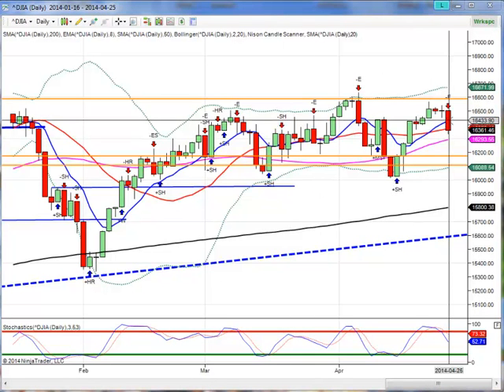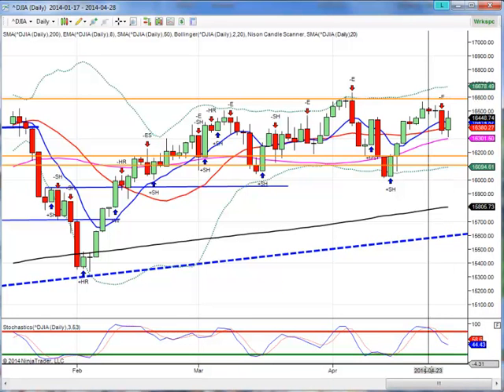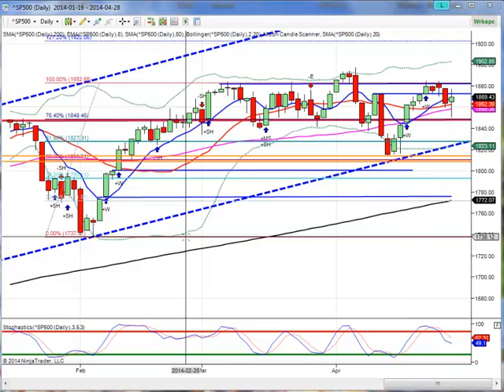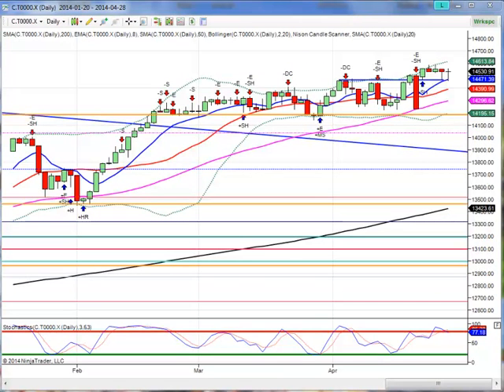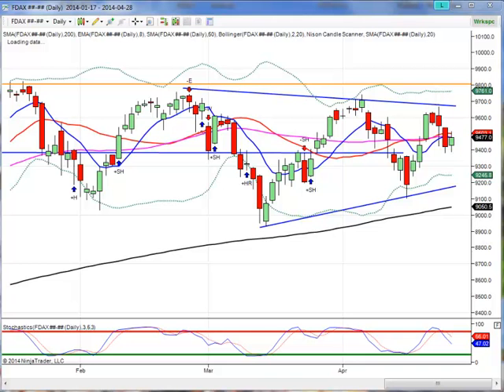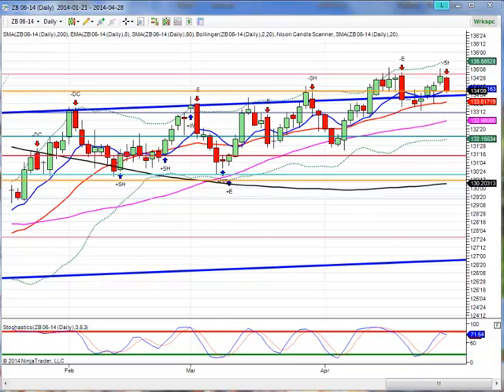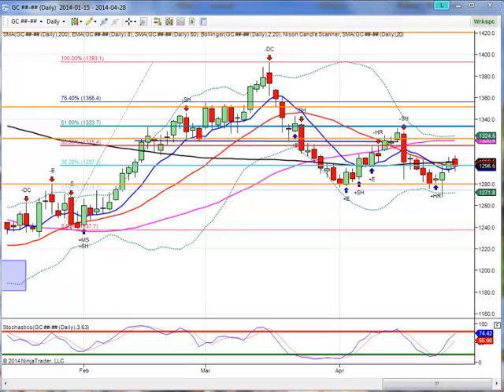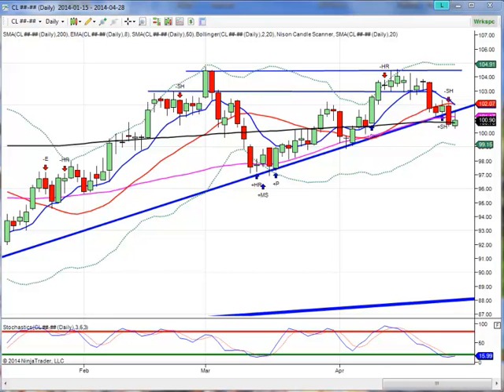Daily Market Pulse Apr 28 2014